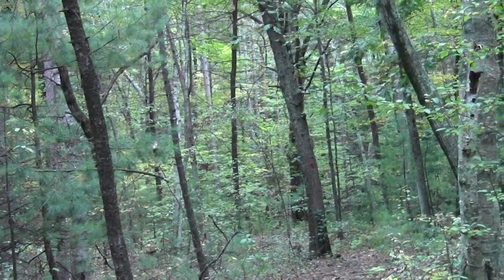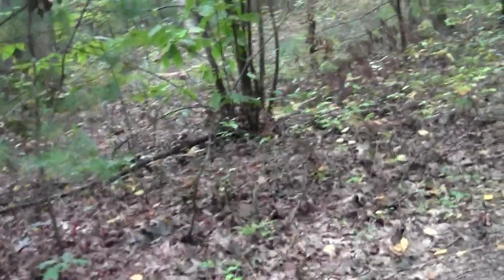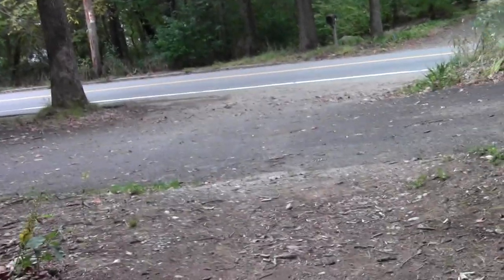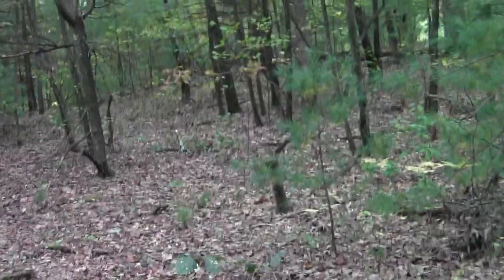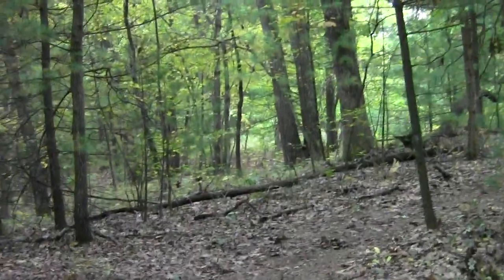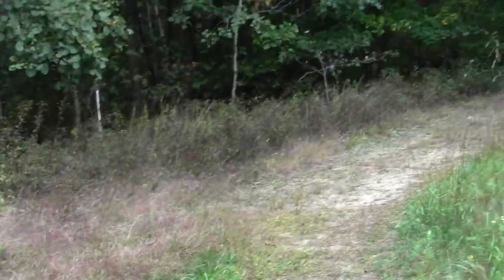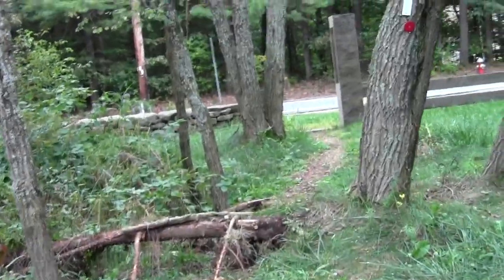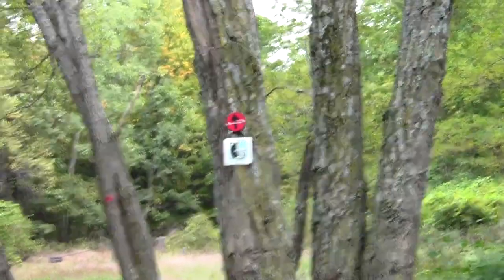Bay Circuit Trail Concord MA: Hapgood - Wright Forest Part 4.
This segment covers the trail where it meets the Walden Woods Project commemoration of Brister's Hill.